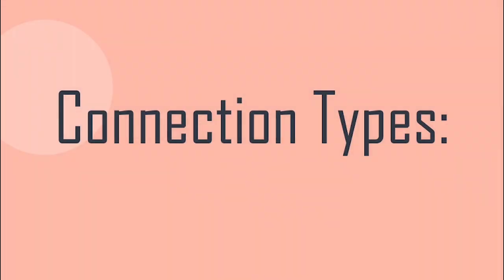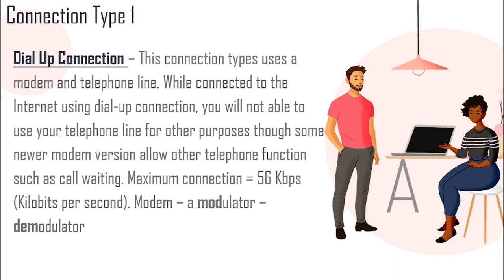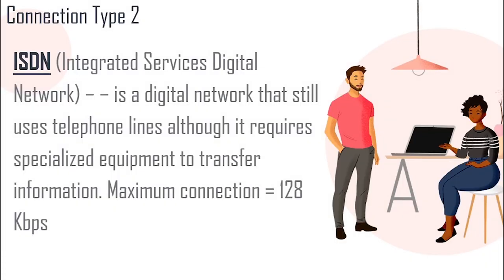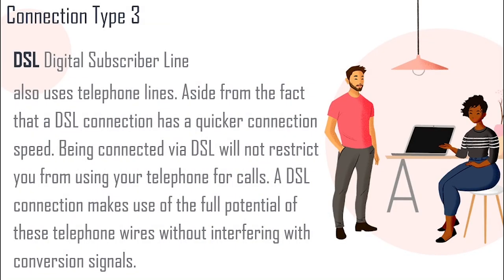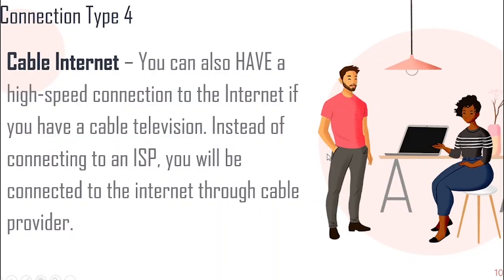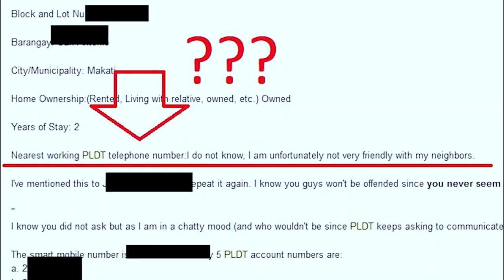The Internet | Part II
The Internet

This video is made for Grade 7  students of The Lipa Grace Academy.

3rd Quarter - Week 4